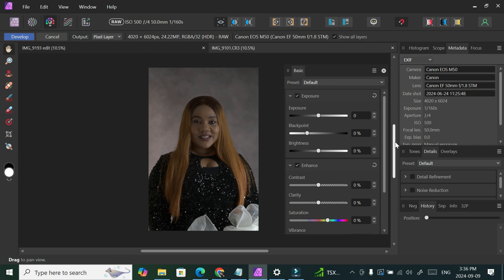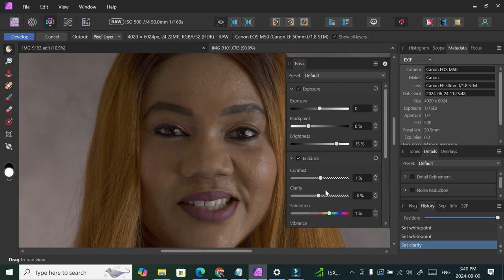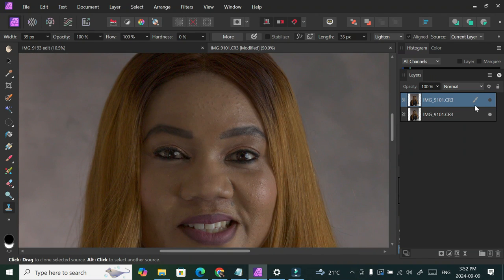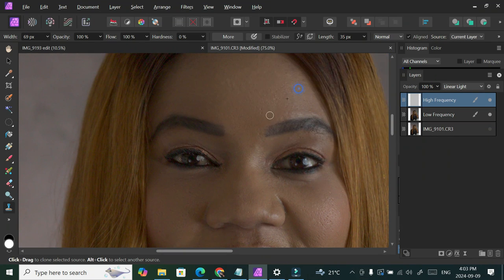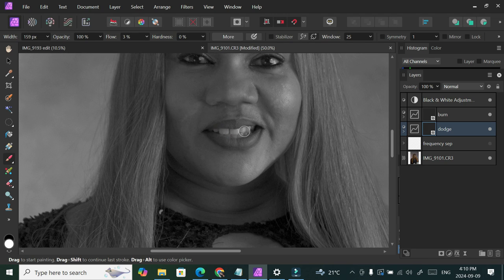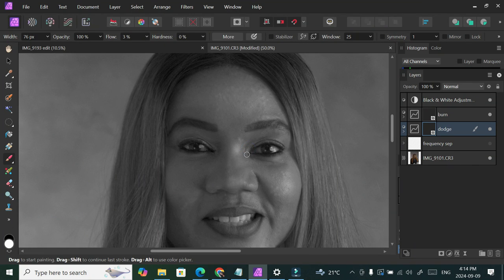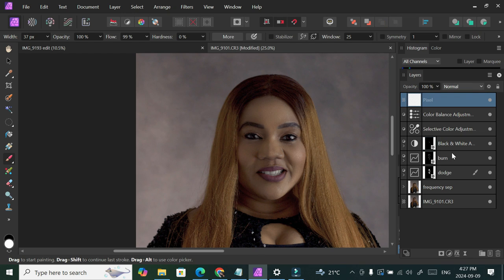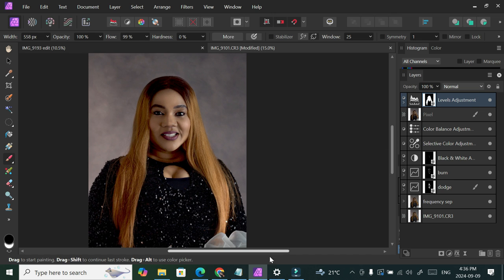Start to finish portrait editing | Affinity photo Tutorial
Hello everyone,
In this video, I edited a portrait from start to finish in Affinity photo.

00:00:00 Introduction
00:00:00 Develop Persona
00:03:33 Clone brush on skin texture
00:06:32 Frequency separation
00:09:25 Dodge and burn
00:16:09 Eye and Teeth Whitening
00:16:33 Color adjustments
00:18:04 Hair Cleanup with inpainting brush tool
00:18:37 Levels adjustment